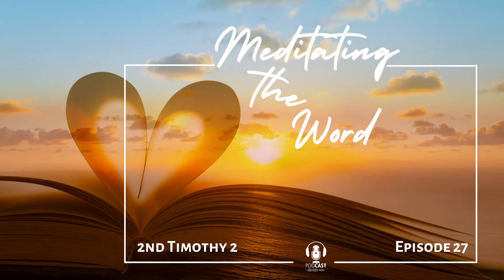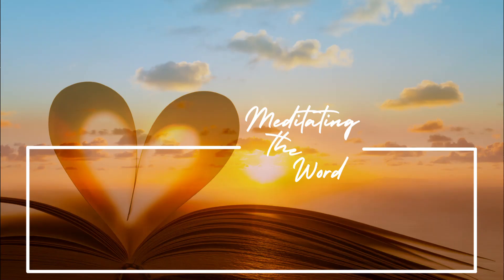Episode 27: 2nd Timothy 2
Today's meditation is based on 2 Timothy 2, from the Passion Translation

I live my life empowered by God’s free-flowing grace, which is my true strength, found in the anointing of Jesus and my union with him.

I overcome every form of evil as a victorious soldier of Jesus the Anointed One. As a soldier called to active duty, I have divorced myself from the distractions of this world so that I may fully satisfy the one who chose me.

Just as an athlete who doesn’t play by the rules will never receive the trophy, I choose to remain faithful to God.

I carefully consider all that I’ve been taught, and the Lord inspires me with wisdom and revelation in everything I say and do. I make Jesus, the Anointed One, my focus in life and in the work that I do. Jesus came to the earth, was crucified for my sins, and rose from the dead. But the word of God can never be chained. Any hardship I endure is for the glory of Christ Jesus. I have discovered the overcoming life in him and experience a glory that lasts forever!

I know that just as I was joined with him in his death, I am joined with him in his life. If I am joined with him in his sufferings, I will reign together with him in his triumph. I do not disregard him. And even when I am faithless, he is still full of faith, for he never wavers in his faithfulness to me.

I am committed to share the gospel with others. I do not allow myself to be drawn into meaningless arguments, or tear others down with useless words that only harm.

I am always eager to present myself before God, perfect and mature, without shame, as one who correctly shares the Word of Truth.

I avoid empty chatter and worthless words, knowing that they simply add to the irreverence of those who converse in that manner. I know that the Lord God recognizes me as truly his. I forsake wickedness and worship the name of the Lord Jesus.

I do not disgrace my life or my purpose, but remain a pure container of Christ, dedicated to the honorable purposes of my Master, prepared for every good work that he gives me to do.

I run as fast as I can from all ambitions and lusts; and chase after all that is pure. My holy pursuit is after whatever builds up my faith and deepens my love. And I live in peace with all those who worship Jesus with pure hearts.

I stay away from all the foolish arguments of the immature. I know these disputes will only generate more conflict. As a true servant of the Lord Jesus, I am not argumentative but gentle toward all and skilled in helping others see the truth, having great patience toward the immature. With meekness I am able to carefully enlighten those who argue against the Word so they can see God’s gracious gift of repentance and be brought to the truth, so they can rediscover themselves and escape from the snare of the enemy and his purposes.

Museum
Scott Dugdale